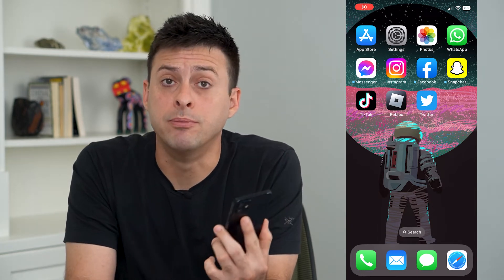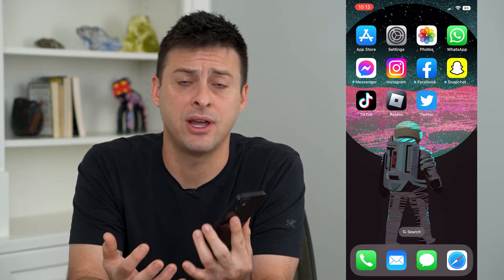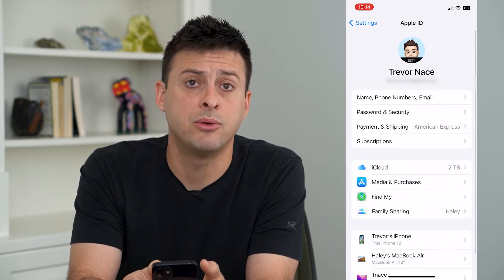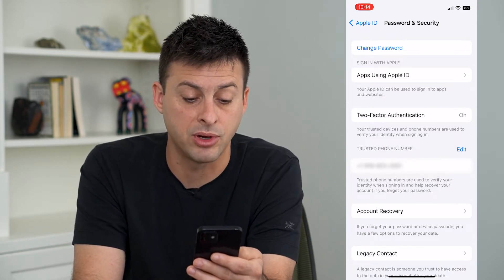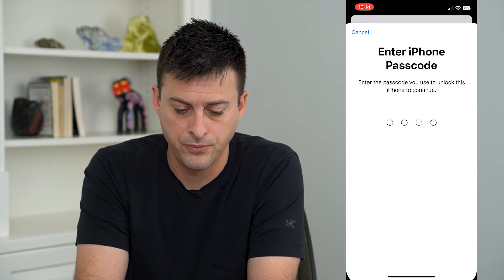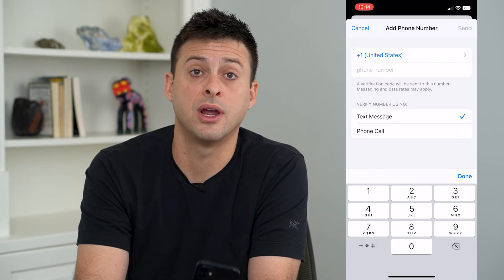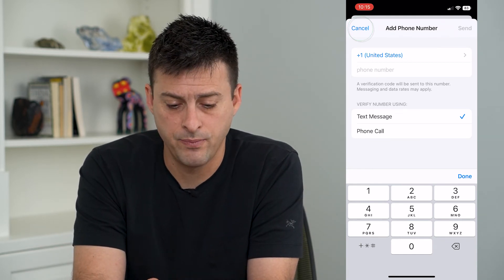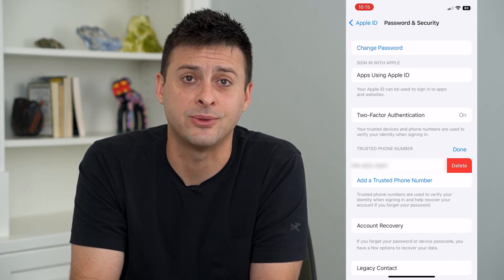How To Add And Remove Trusted Phone Number On iPhone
Let's add or remove a trusted phone number on your iPhone to recover your information if you ever loose your password, need access to your phone, etc.